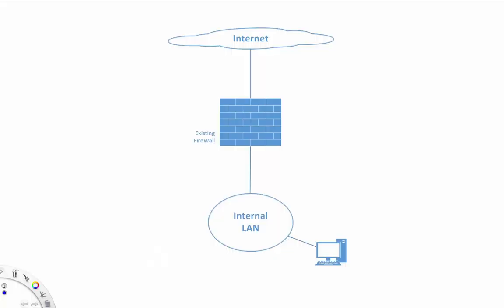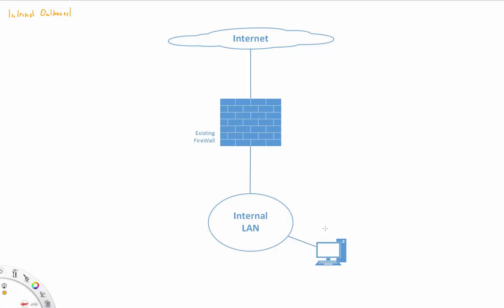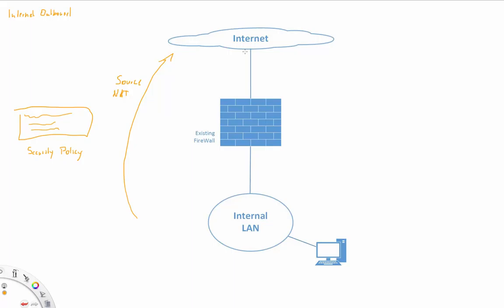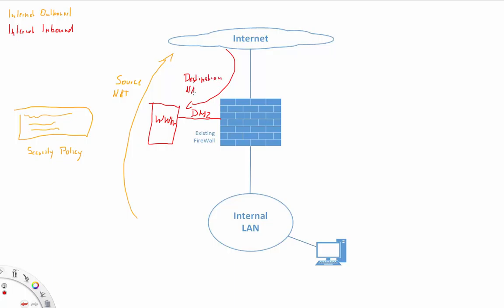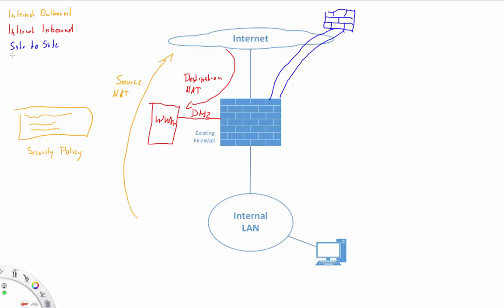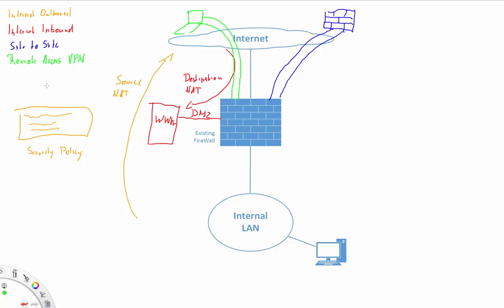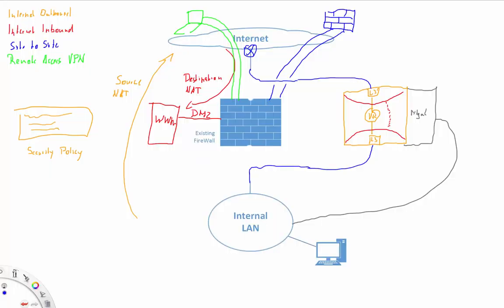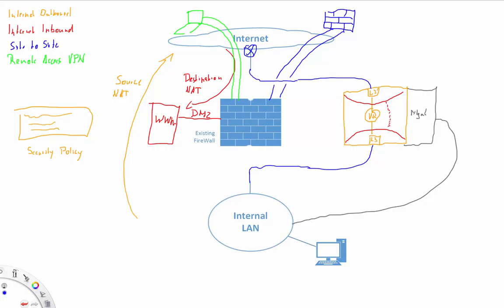Palo Alto Networks Best Practices - FireWall Migration Strategy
Over the coming month we will share with you some of the best practices which we have developed over the last six years working with Palo Alto Networks. In this first video we will talk about how to migrate an existing legacy firewall to a Palo Alto Networks Next-Generation FireWall. The first part covers the migration strategy and explains the best approach. The second part provides an overview on the Palo Alto Networks Migration Tool which is essential for every migration.
If you would like to learn more about Palo Alto Networks Next-Generation FireWall then join one of our training In order to prepare yourself for a migration, we particularly recommend the EDU-201 - Firewall: Install, Configure, and Manage as it covers all the fundamentals starting for Interface Configuration to Routing and Network Address Translation (NAT) as well as all the Next-Generation FireWall features like App-ID, Content-ID, User-ID and SSL Decryption.